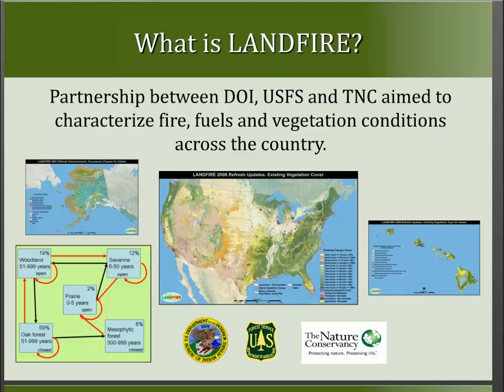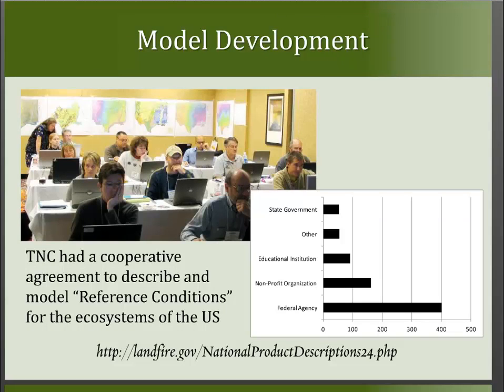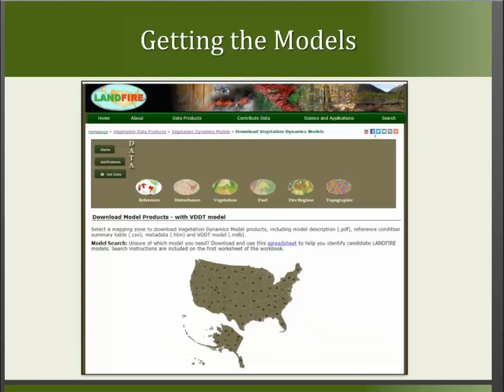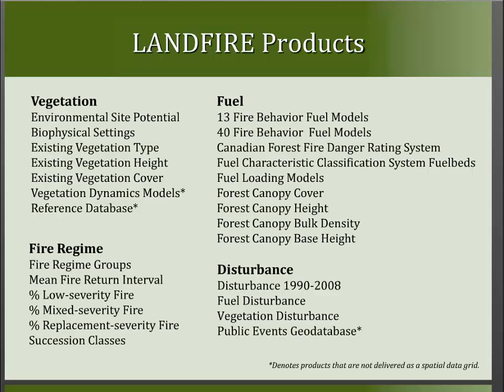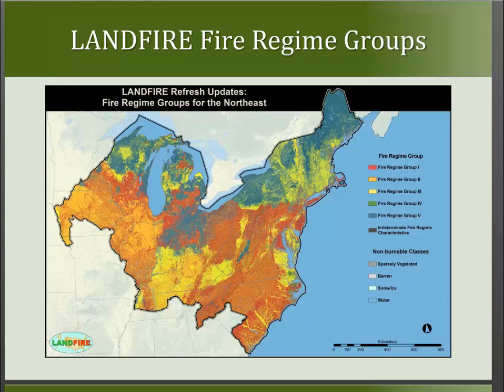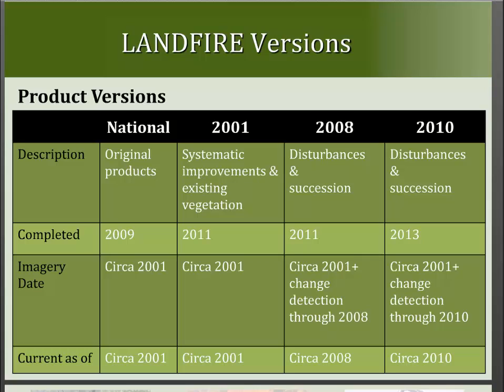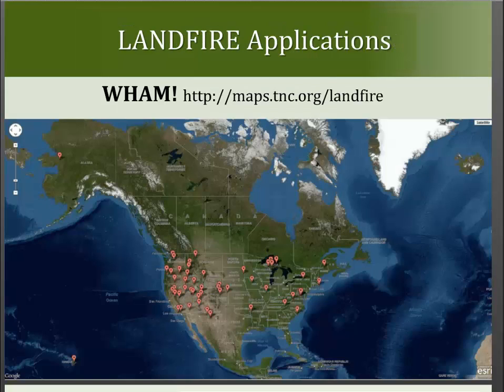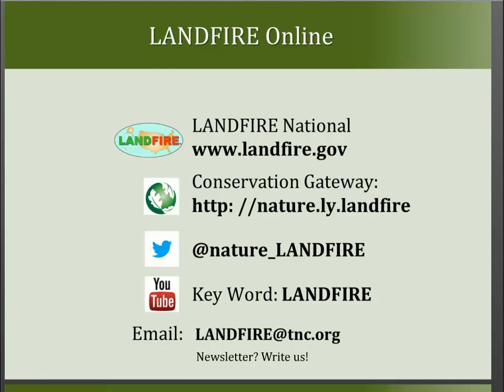LANDFIRE 101: Tallgrass Prairie/Oak Savannah and Lake States Consortia Webinar (Archived video)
Randy Swaty, Ecologist with The Nature Conservancy, offers  a primer to LANDFIRE, aka “LANDFIRE 101,” that explains the suite of tools that are available those who need science-based data in order to restore/conserve/manage large landscapes in the U.S. Maps and application examples are focused on the Southern Fire Exchange region.